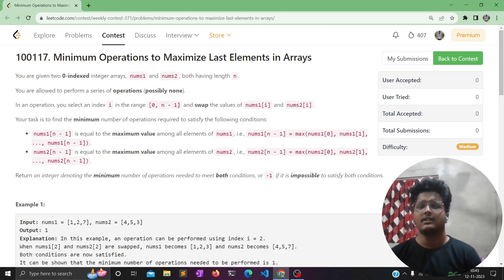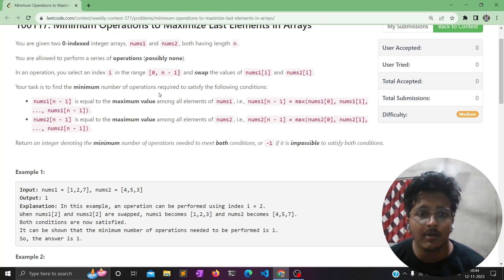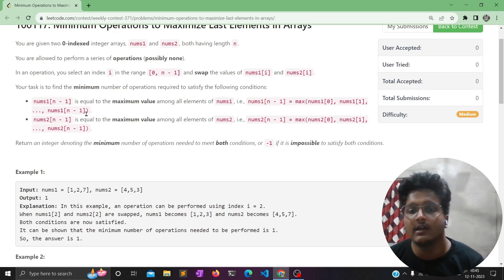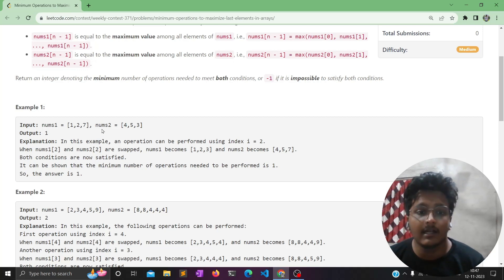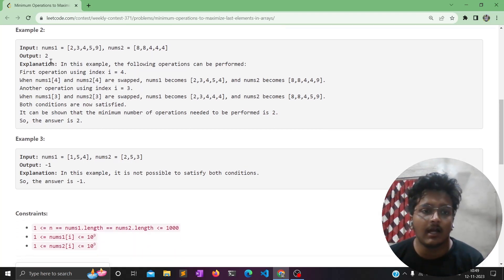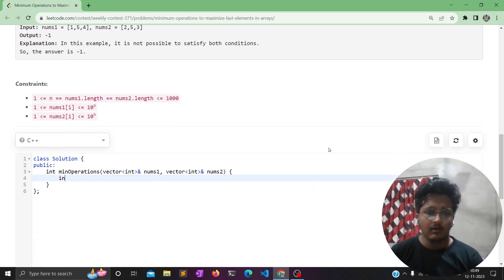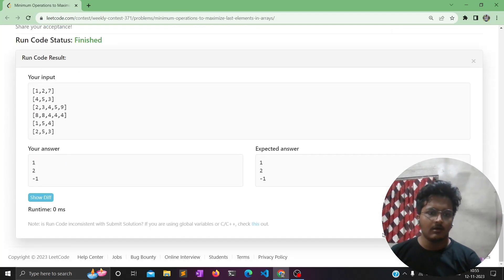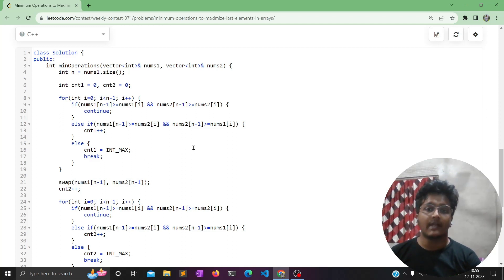2934. Minimum Operations to Maximize Last Elements in Arrays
🚀LeetCode Solution: "2934. Minimum Operations to Maximize Last Elements in Arrays" 🚀

In today's coding adventure, we tackle the LeetCode problem "815. Bus Routes" - a brain-teaser that'll sharpen your algorithmic skills! 💻✨

🔗 Problem Link: [2934. Minimum Operations to Maximize Last Elements in Arrays]

Let's code, learn, and grow together! 💻🌱
2934. Minimum Operations to Maximize Last Elements in Arrays
Leetcode Daily challange
2932. Maximum Strong Pair XOR I
In this video, I explained the working principle of 2931. Maximum Spending After Buying Items
 C++ code explanation.

1 Like = Motivation x100 !!!
1 SUB= MOTIVATION x1000 !!!

 / vijay-kum.  .